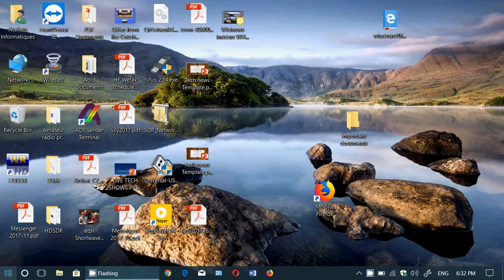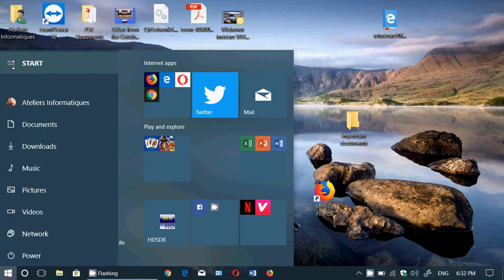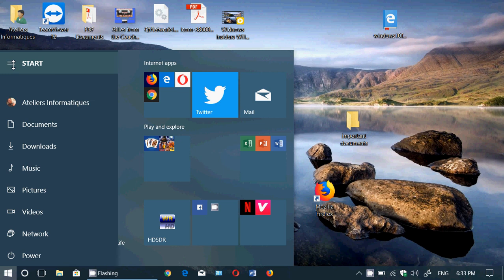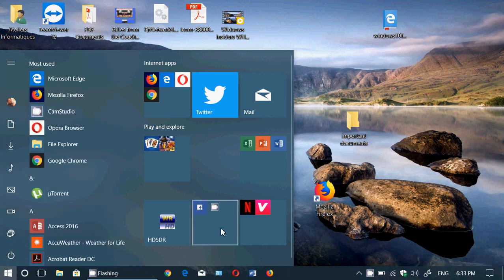Windows 10 Fall Creators update Tips and tricks Start menu icons and expand feature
Another tips and tricks on the Start Menu in the Fall Creators update